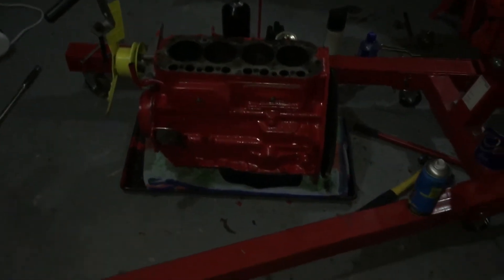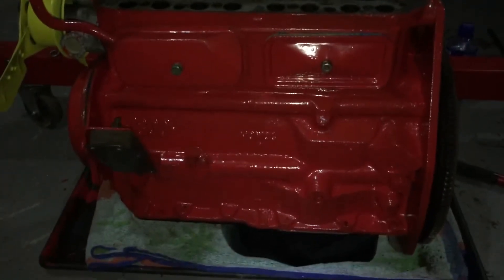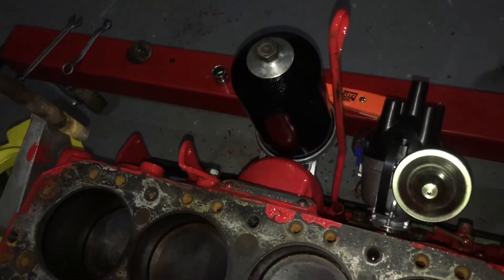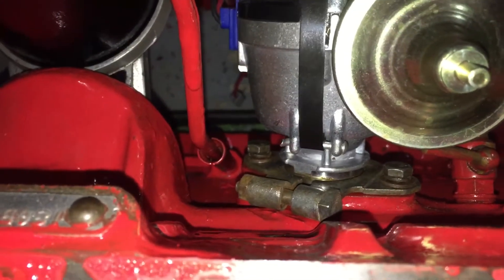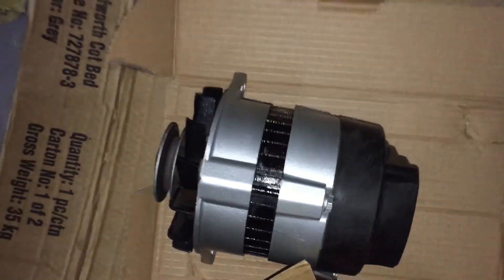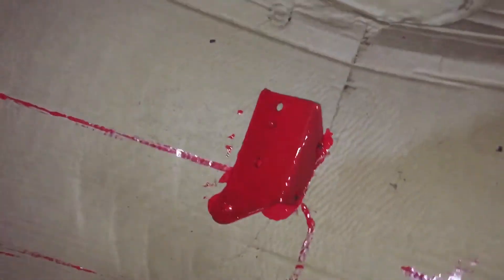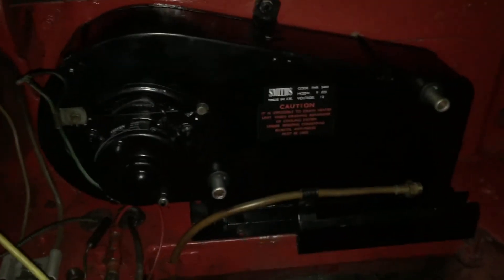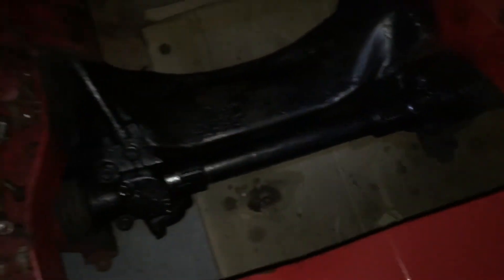1969 MGB GT Rolling Restoration Blog - Episode 6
Engine has been painted and tidied, new head bought and painted. All ancillaries refurbished as needed and ready to refit. The core plugs have all been changed too so hopefully it’s watertight now!  No MGB restoration would be complete without the perfect engine bay and mine will hopefully be no different!